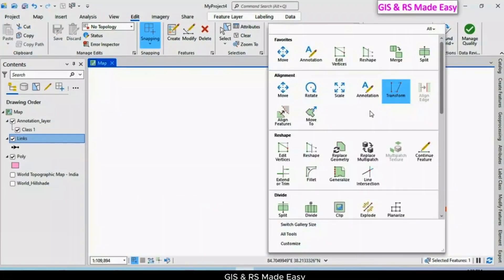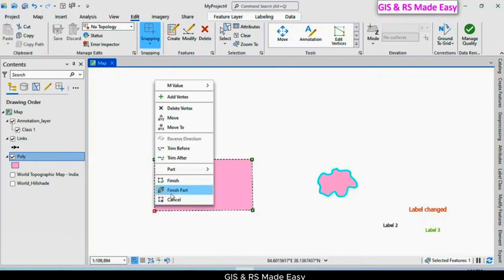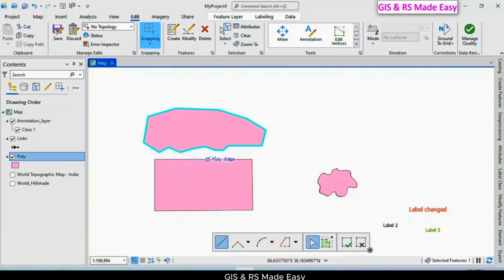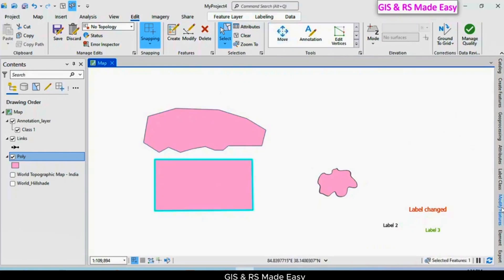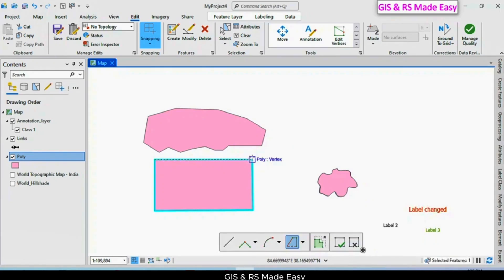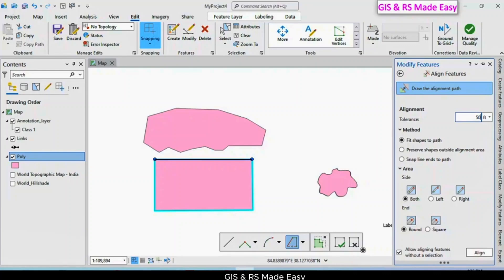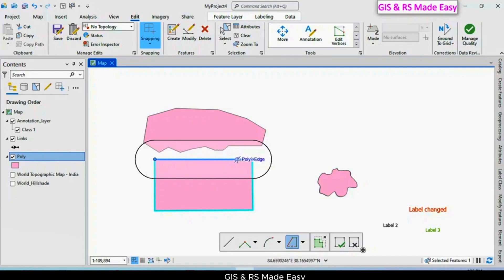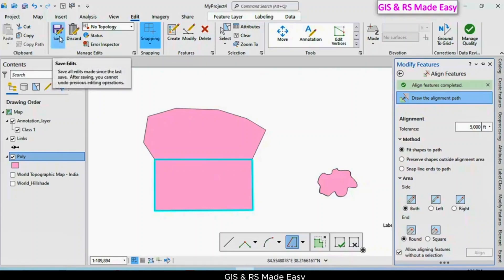How to use align features tool | ArcGIS Pro Beginner's Tutorial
In this beginner’s tutorial, learn How to Use the Align Features Tool in ArcGIS Pro! This essential tool in ArcGIS Pro allows you to align and snap features accurately to improve spatial data quality. Perfect for GIS beginners, this tutorial breaks down each step to help you align features in your mapping projects and streamline your data editing process.

In this video, we cover:

What the Align Features Tool does in ArcGIS Pro
How to use it to snap, adjust, and refine features
Practical examples to align features
Tips to ensure high-quality, accurate GIS data editing
Follow along and make your GIS data editing easier and more precise.